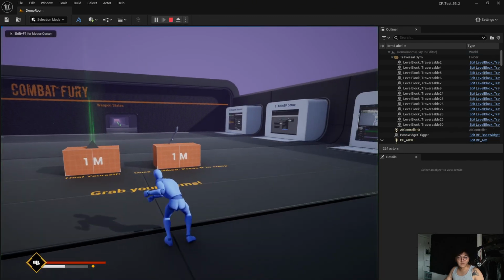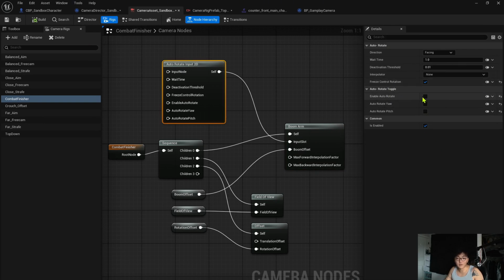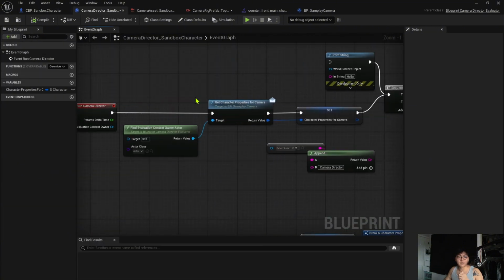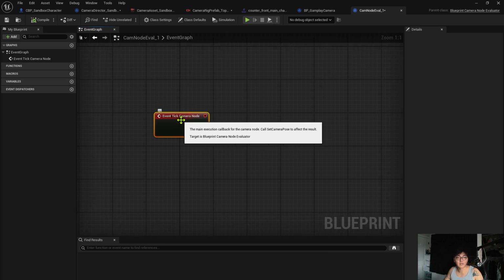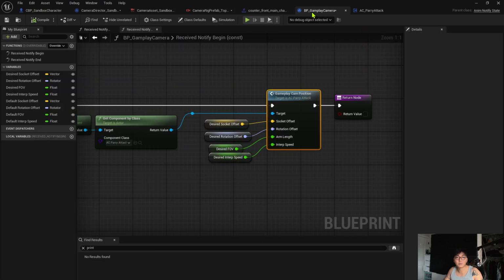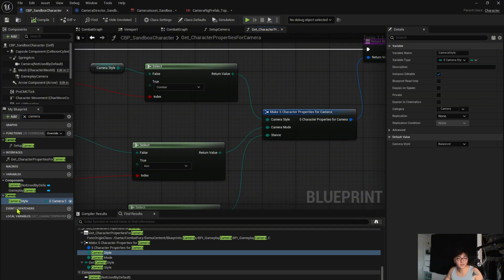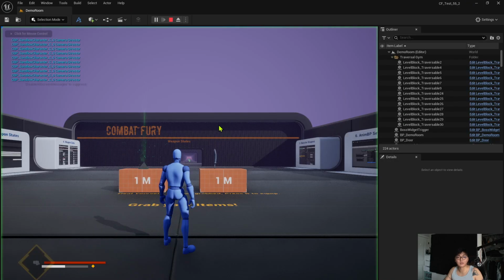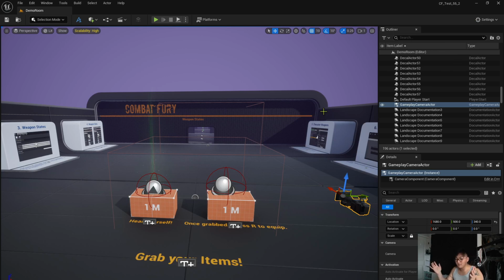Pushing state-of-the-art! Driving Gameplay Camera System using AnimNotify & Blueprints | Part 1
This is an Advanced Guide to Gameplay Camera System with Combat Fury | Part 1(You can learn and implement without any framework).

There are little to none Gameplay Camera System documents  and tutorials. So here l am again, I will go over how l drive GCS during animation, using AnimNotify, CameraDirector or any blueprints.

00:00 Intro
01:07 Set Camera Control Rotation
05:42 Camera Director Evaluator
07:24 In Camera Post Process
09:21 Blueprint in Gameplay Camera Rig
10:24 Camera Movement with AnimNotify & Blueprint Part 1
17:14 Camera Movement with AnimNotify & Blueprint Part 2
21:25 Outro